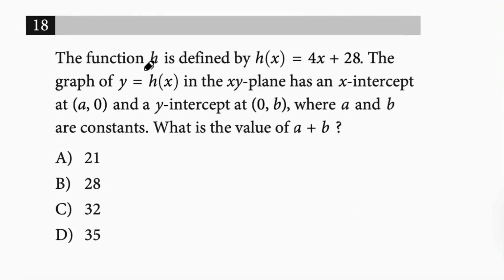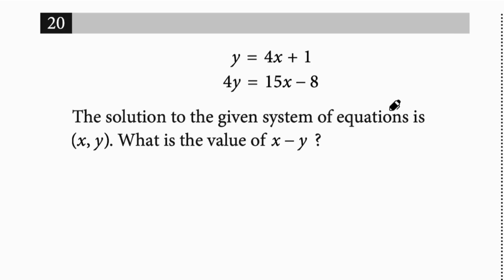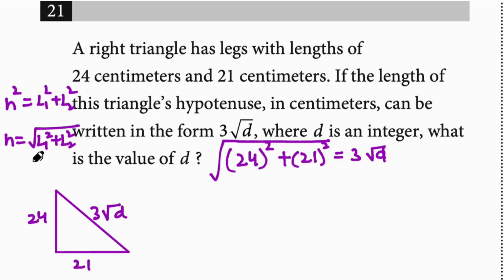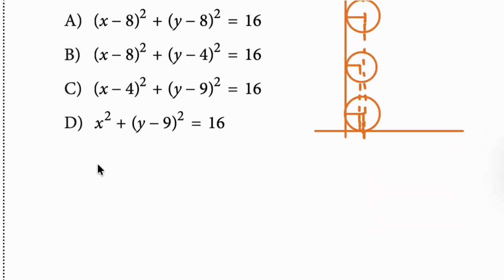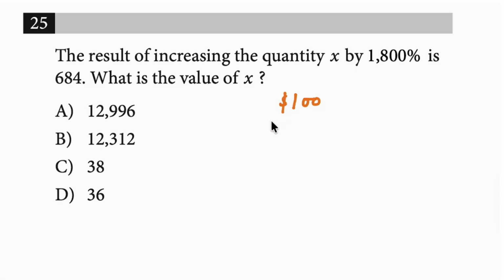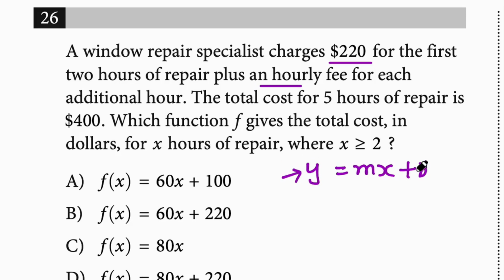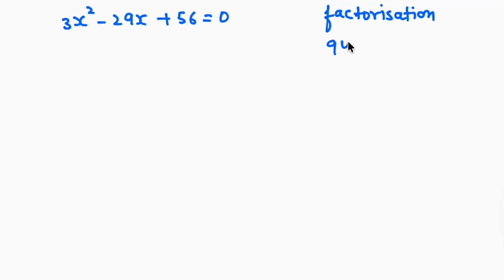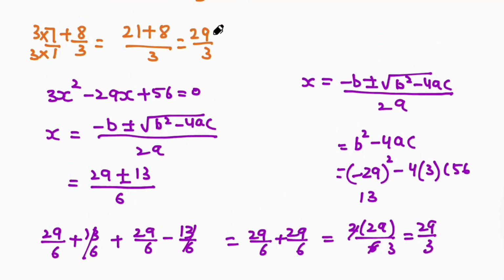SAT Math: Bundle 10, Module 1 – Part 2 (Q18–27)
This part is where small mistakes can quietly destroy your score:
• Intercepts & inequalities (careless checking = wrong answers)
• Systems and function shifts (don’t mix concepts)
• Geometry + scale factors (area is NOT linear)
• Exponential vs linear thinking
• Quadratics (stop solving everything the long way)

Nothing here is "hard," but it demands clean thinking and zero carelessness.

If you want a higher score, fix these before chasing tougher questions.